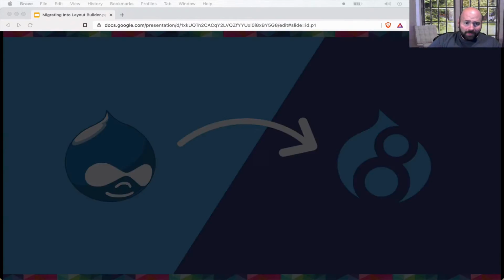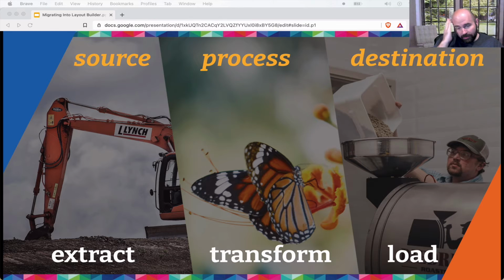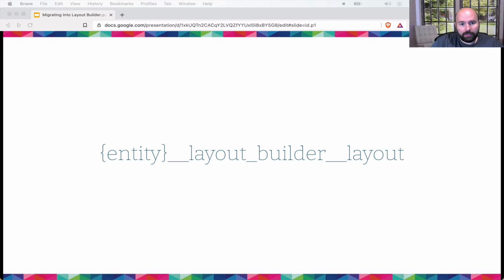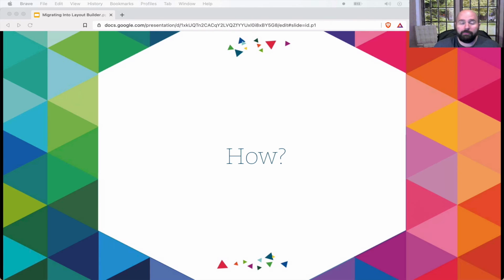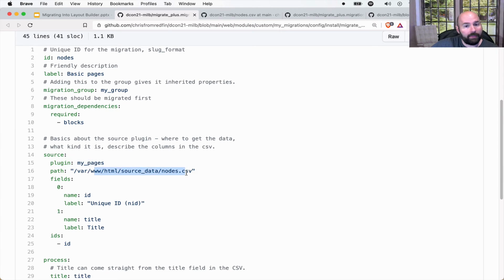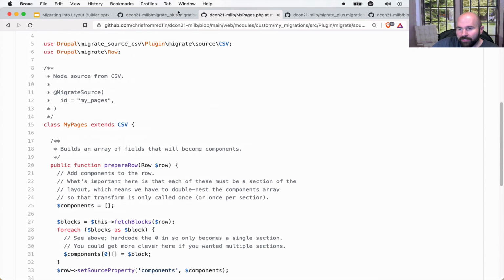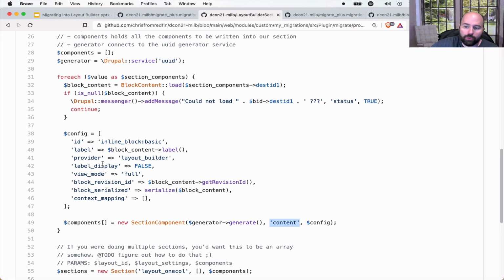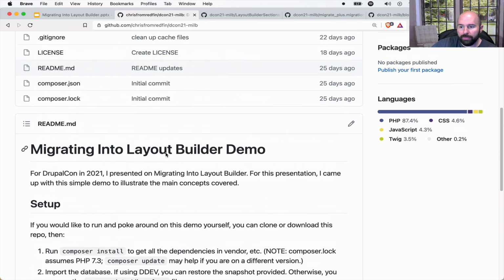DrupalCon 2021: Migrating into Layout Builder, Chris Wells - Redfin Solutions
At DrupalCon in 2021, I had the honor of presenting about my approach to Migrating into Layout Builder for a project with the University of New England. Unfortunately, the video did not record on the HopIn platform that was being used, so I re-recorded the presentation for everyone's benefit.